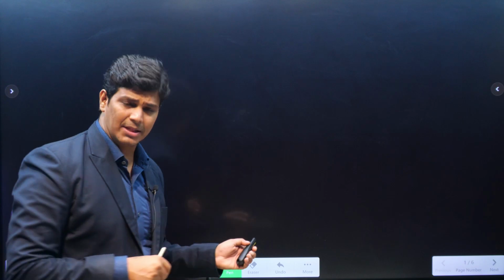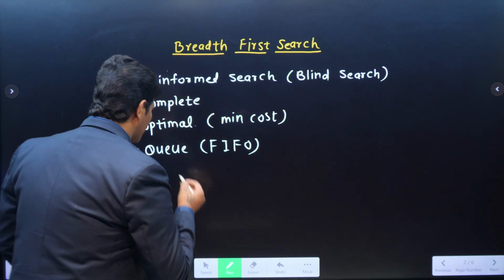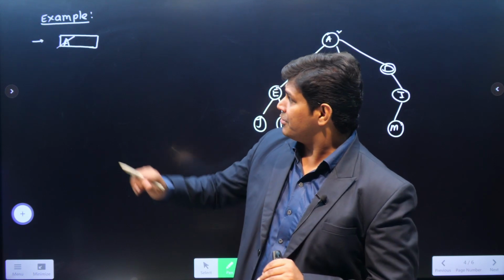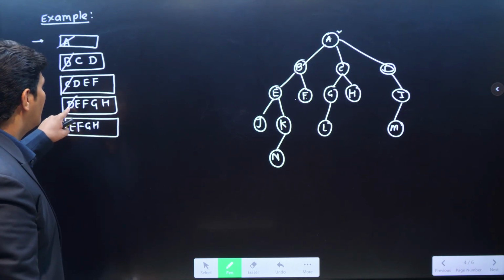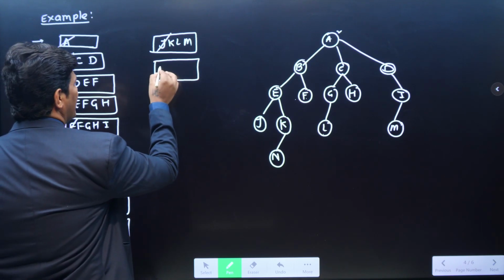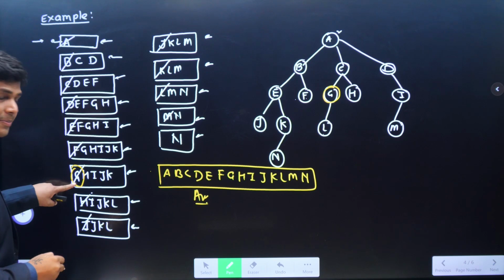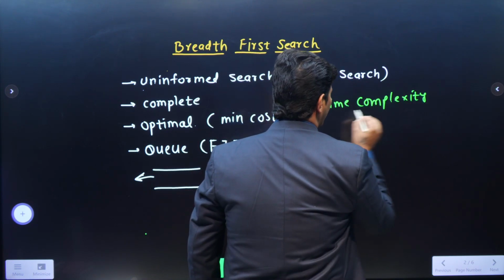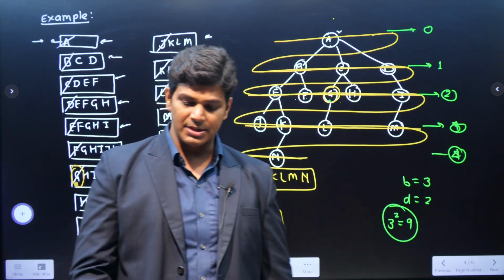Breadth first Search | Artificial Intelligence | Department of Information Technology | MV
In this Video , Students will learn BFS algorithm of AI.